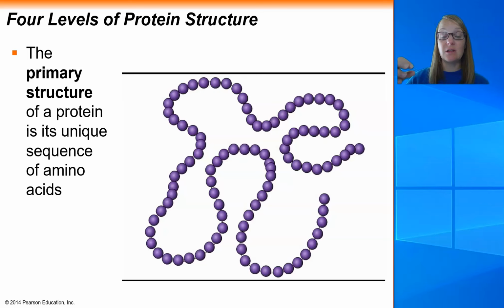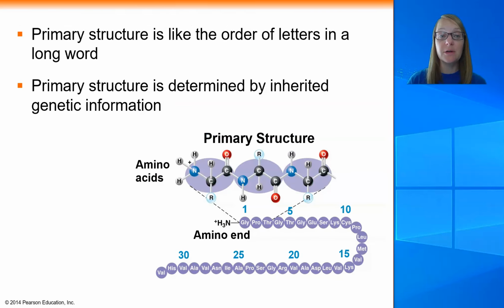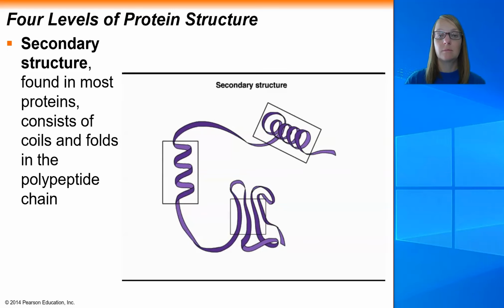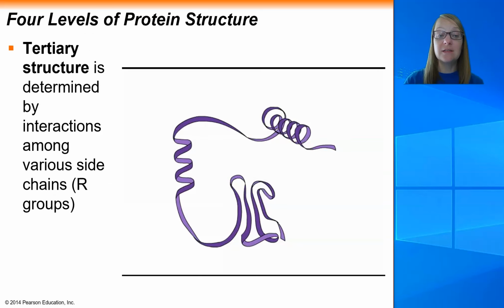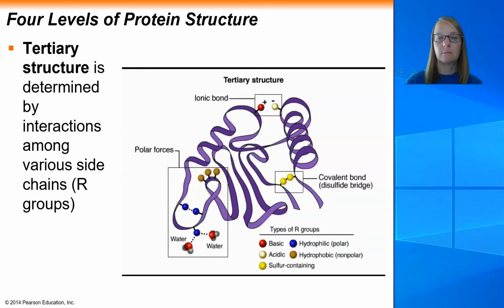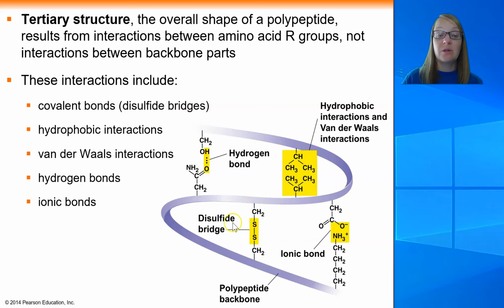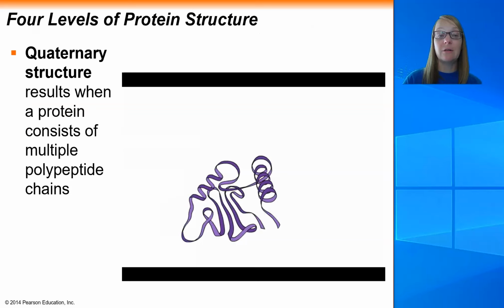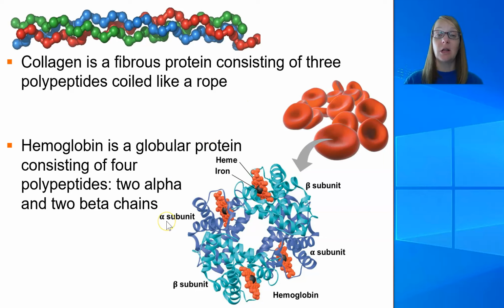Chapter 5 Protein Folding